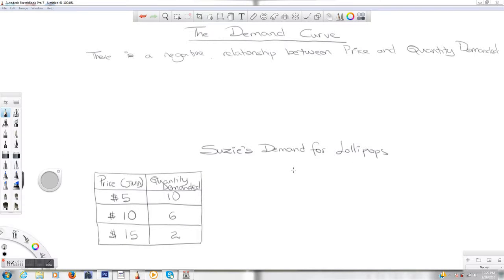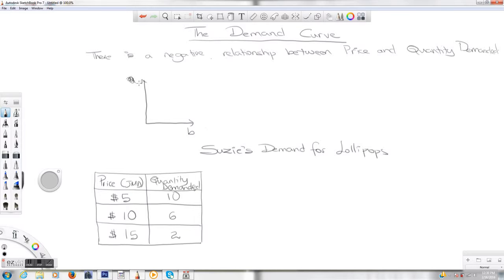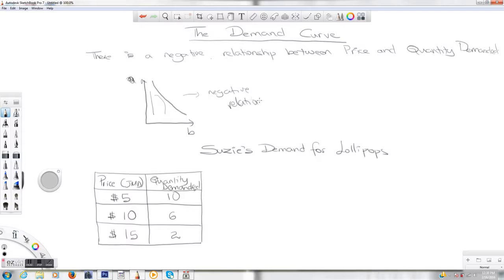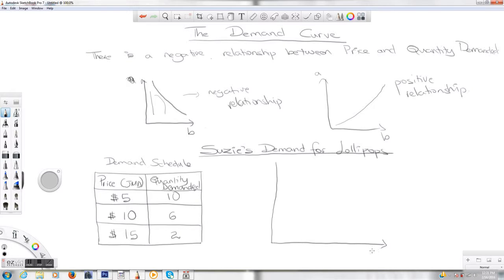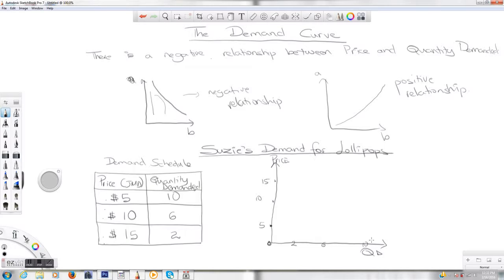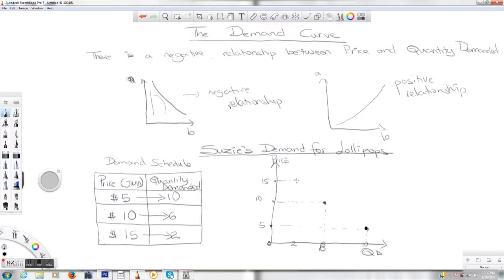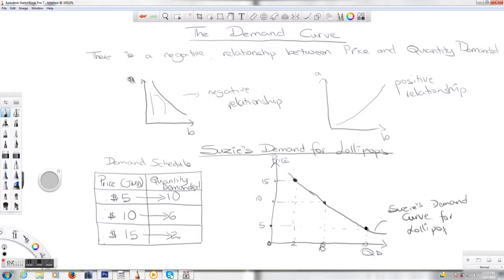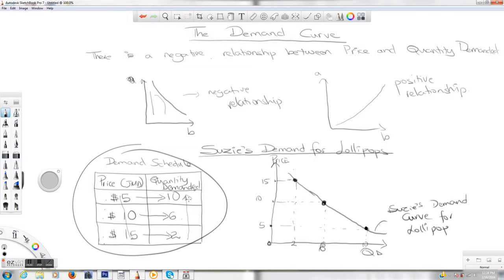The Demand Curve Intro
Sketching the Demand Curve